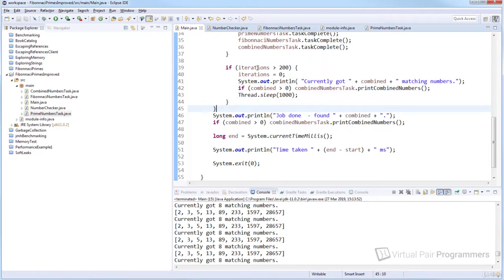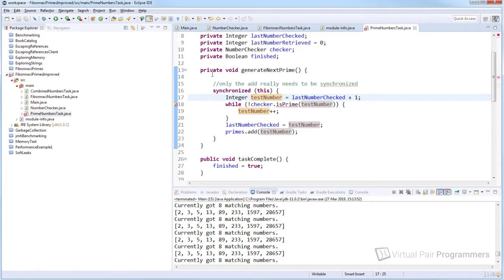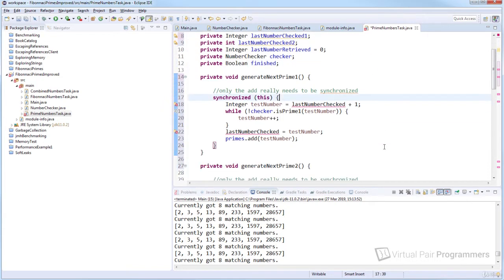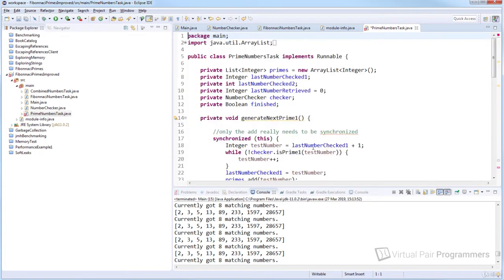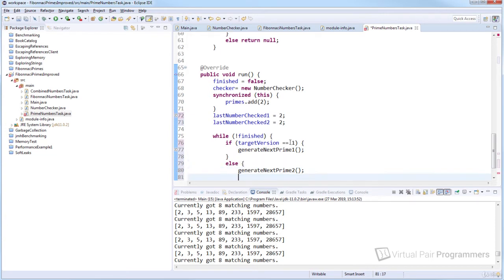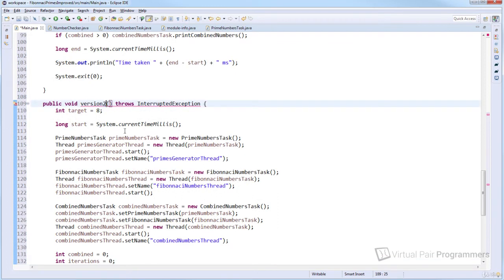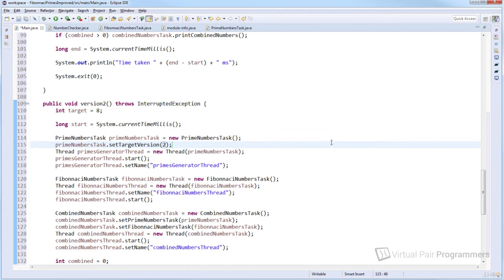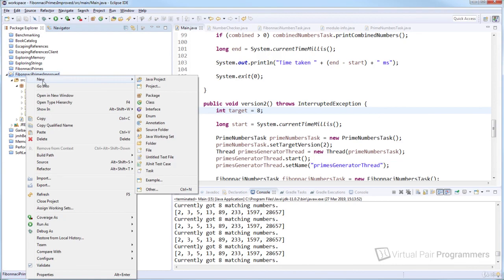78 Walkthrough of the solution part 1 setting up the code